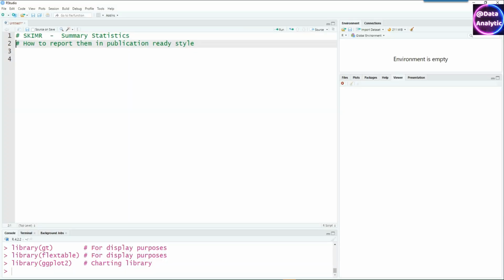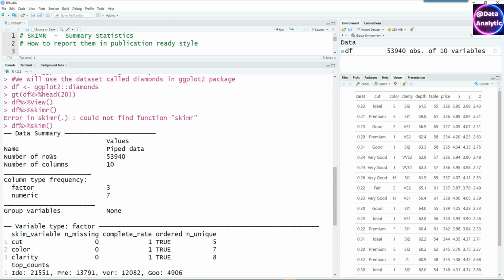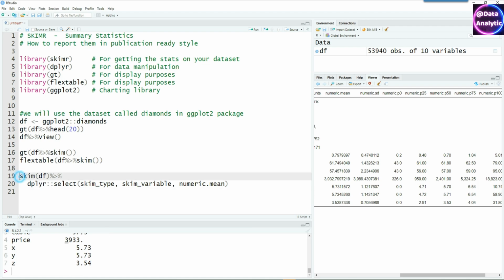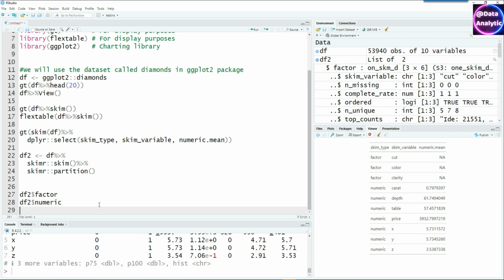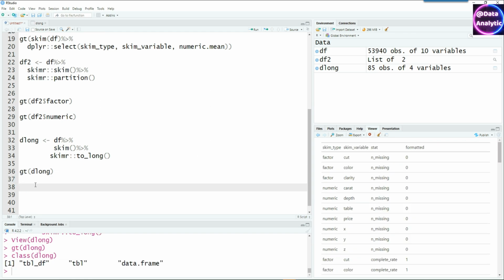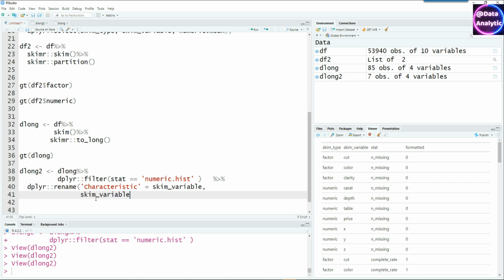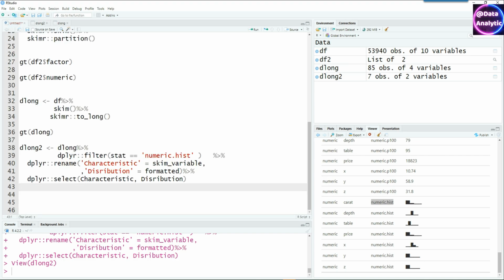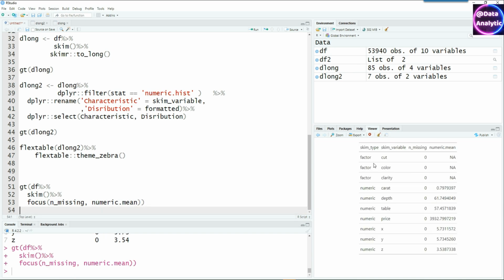R Programming: Skimr Create publication ready descriptive data summaries